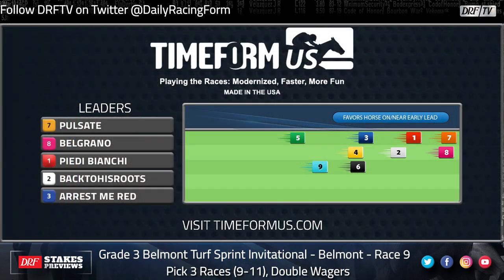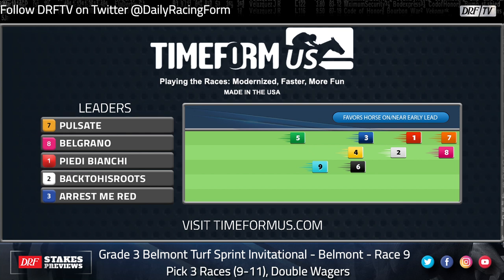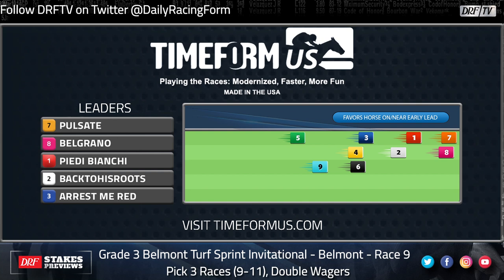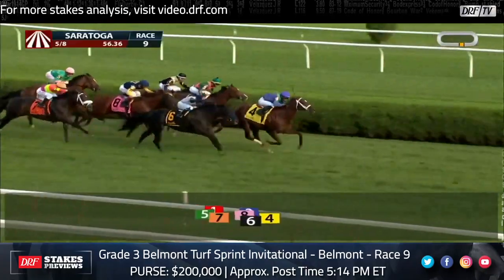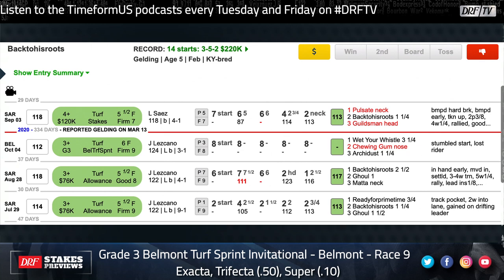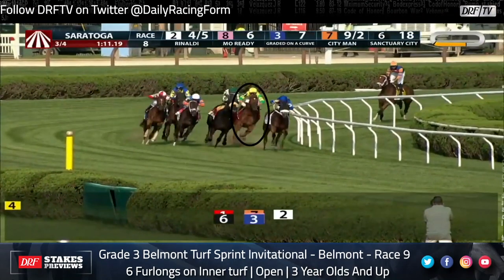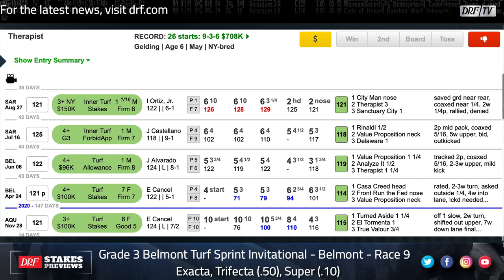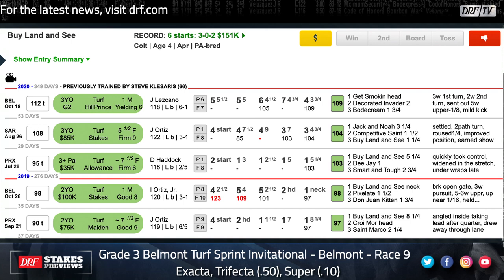Grade 3 Belmont Turf Sprint Invitational Preview 2021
Here are David Aragona and Craig Milkowski with the preview of the Grade 3 Belmont Turf Sprint Invitational from Belmont.